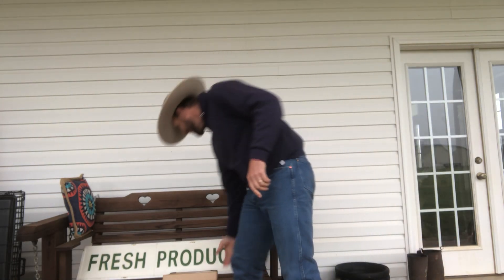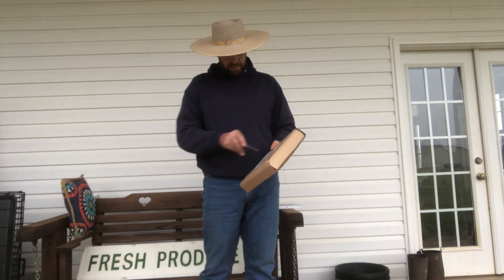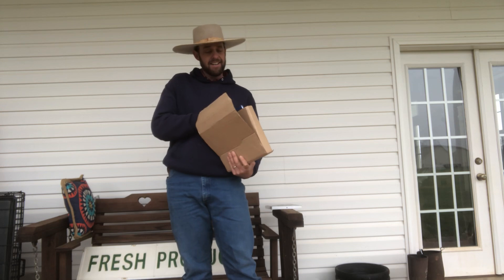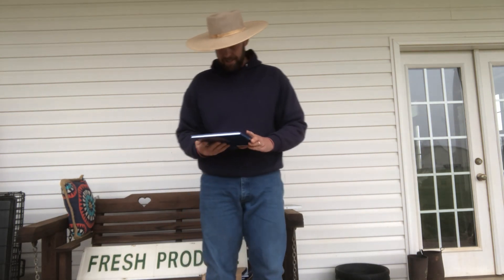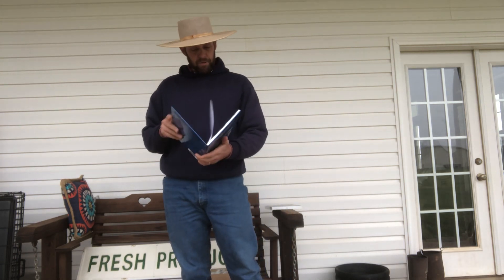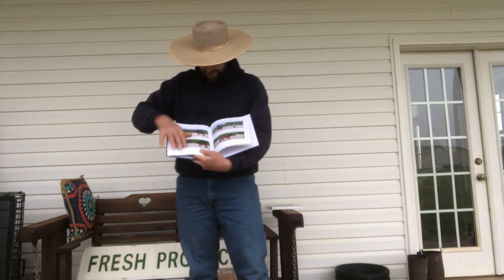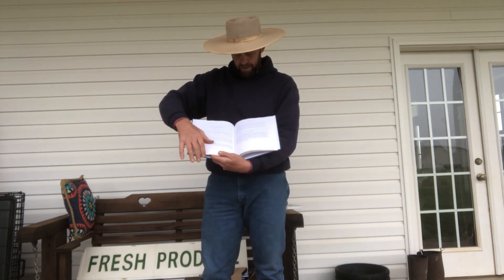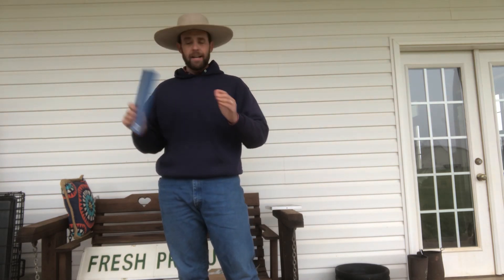New Groundwork Book!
Our book The Fundamentals of Groundwork will be available soon!! Keep watching our YouTube channel and also follow our Facebook page for updates.
This book covers all the groundwork techniques you’ll need to improve your horsemanship and get a better relationship with your horse.